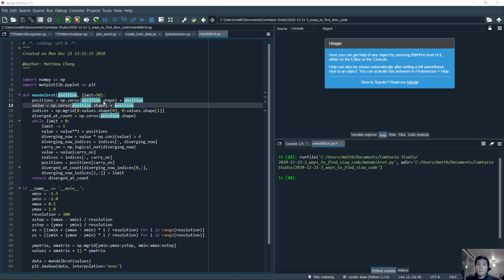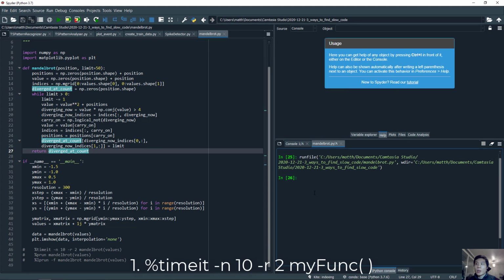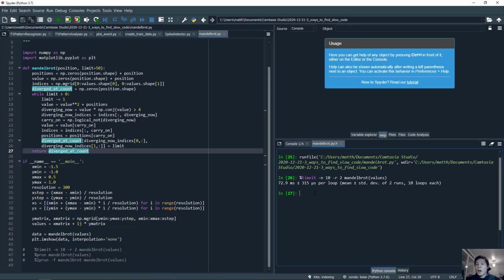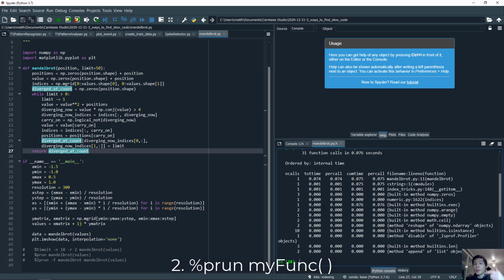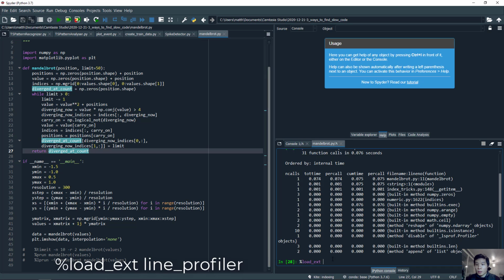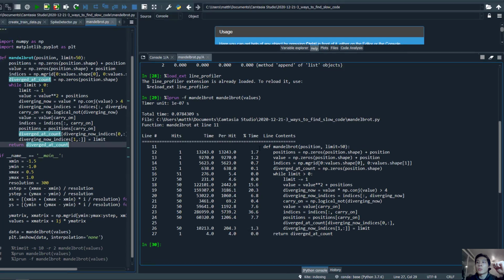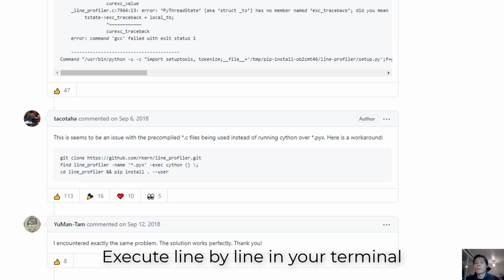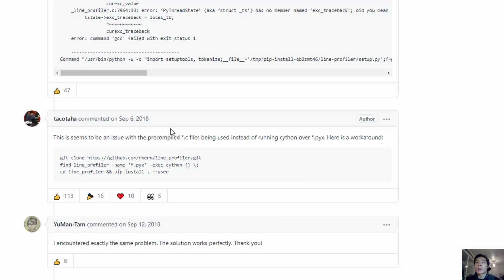HOW TO: Find SLOW Code (3 ways in Python)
Here are 3 ways to find where your code is slowing you down.
1. %timeit -n 10 -r 2 myFunc( )
     change the numbers as you like.
2. %prun myFunc( )
3. %lprun -f myFunc myFunc()
    Activate using: %load_ext line_profiler

If there is still an error, you might need to install Visual Studio from Microsoft (which I will link below):

After installation, remember to restart your pc, and you should be able to pip install line profiler.